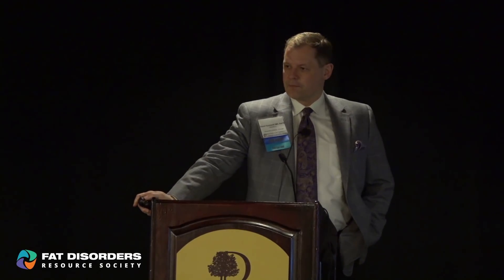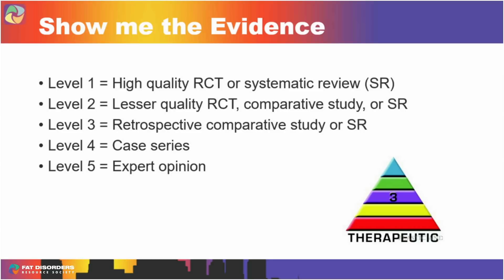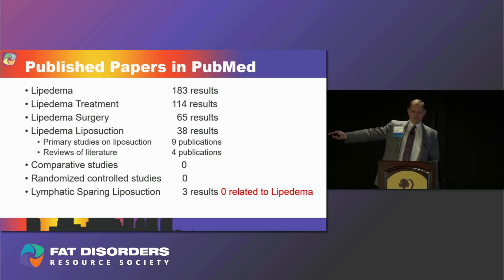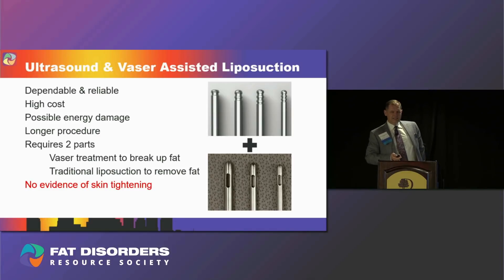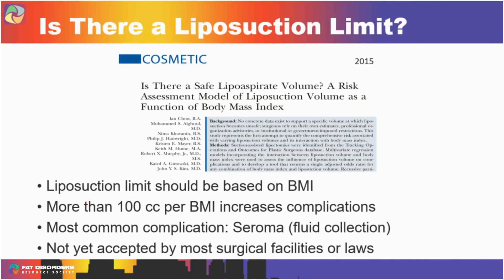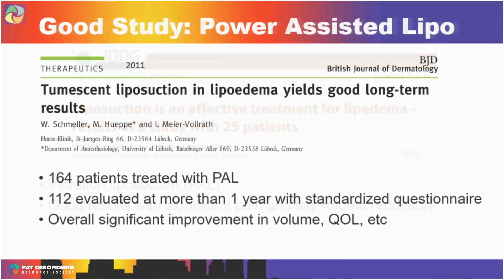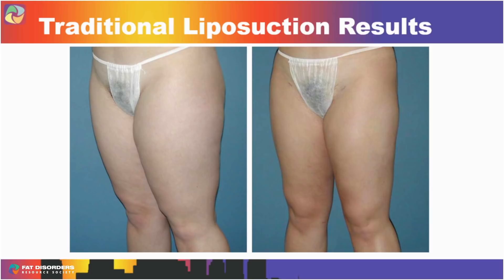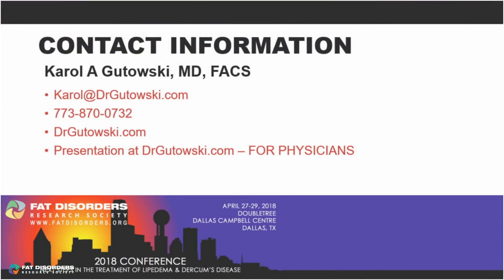Liposuction Technique Matters for Lipedema Fact or Fake News - Karol Gutowski, MD